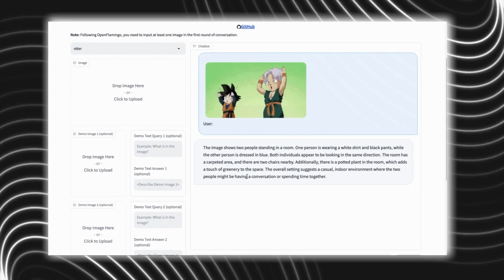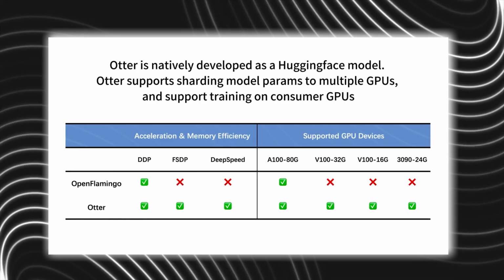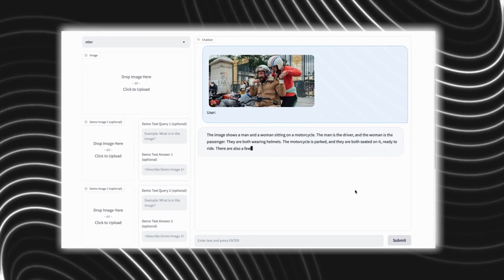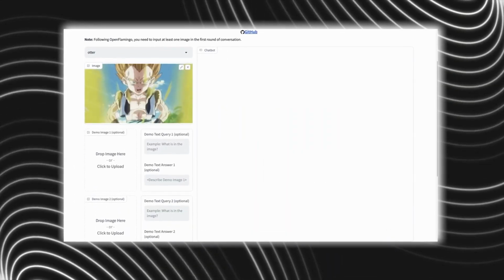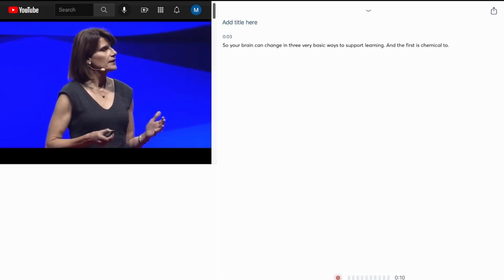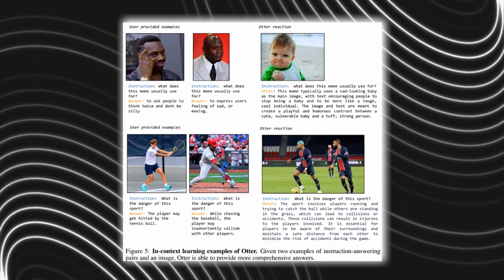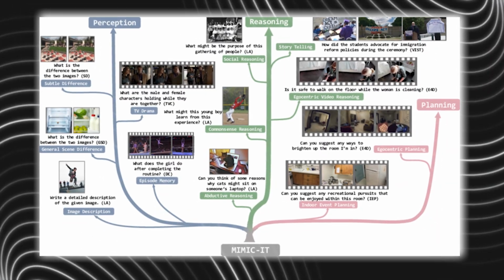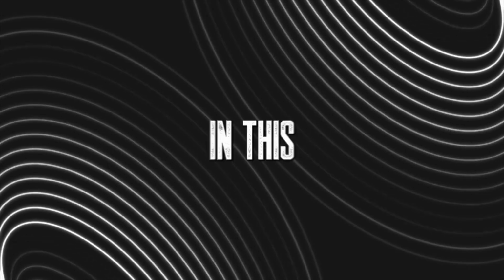Microsoft OTTER - a STUNNING multimodal language model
Microsoft Research together with S-lab released an exciting new multi-modal LLM, called OTTER. Revolutionising computer vision and pattern recognition.